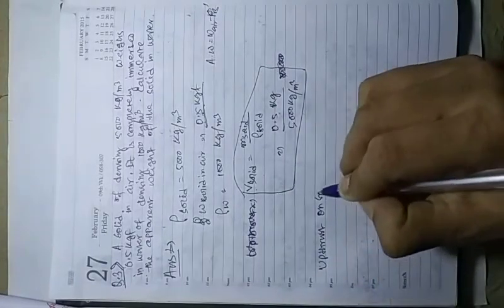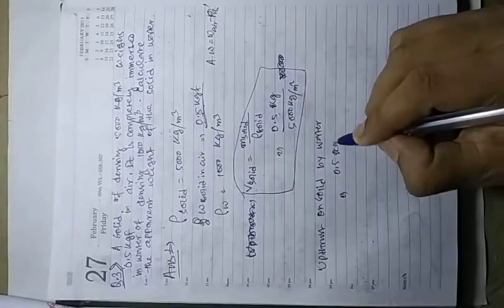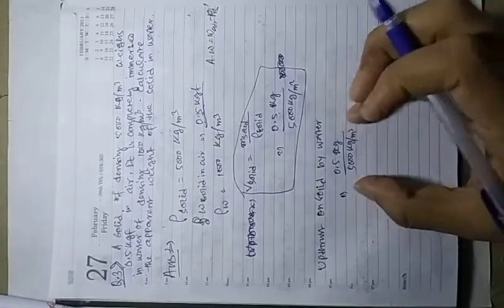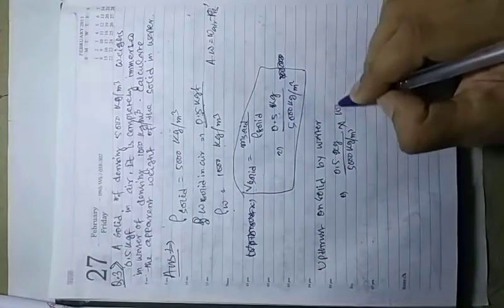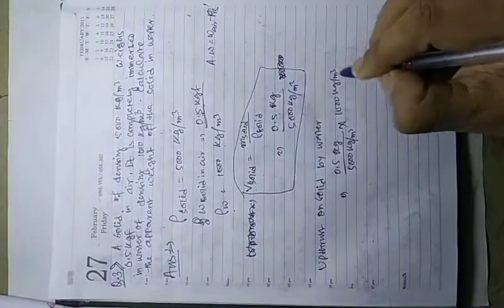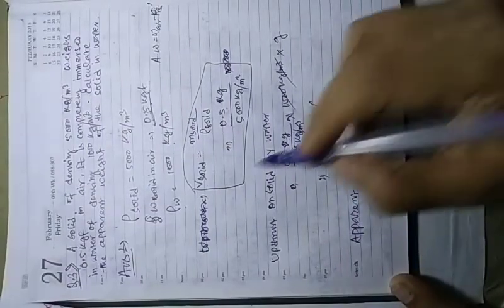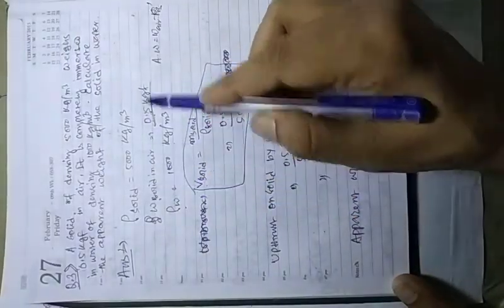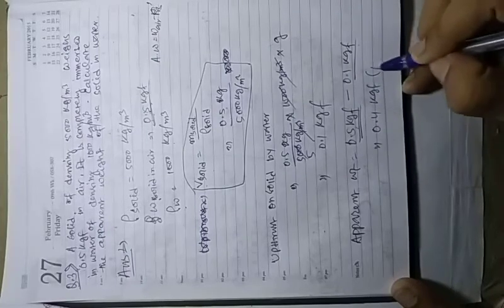NUMERICALS ON UPTHRUST// BOUYANT FORCE//ICSE class 9 physics//Selina publication//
Here I have discussed about numericals on upthrust.
All type of numericals have discussed.
I hope students can understand the lecture as all types of numericals I have solved.